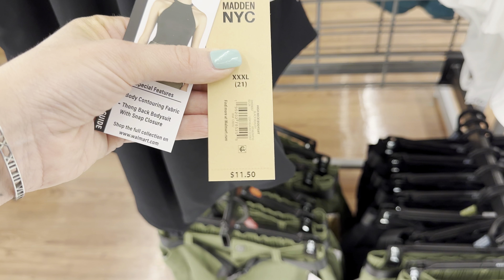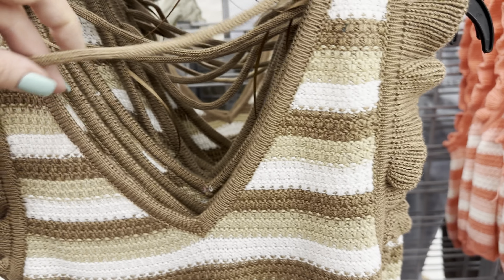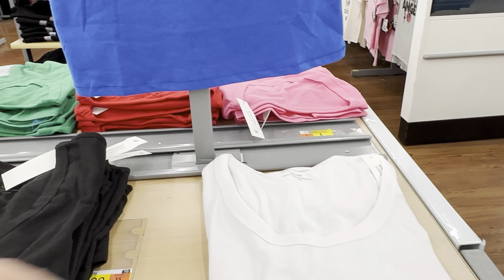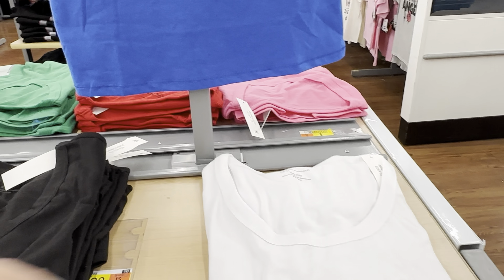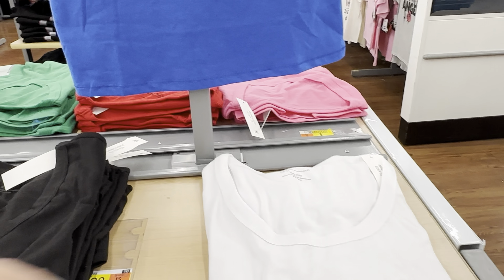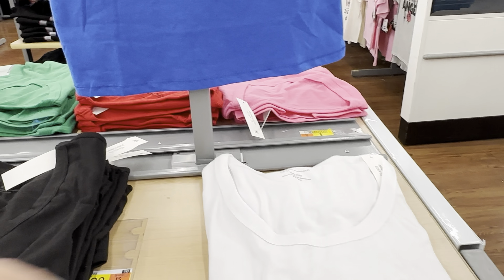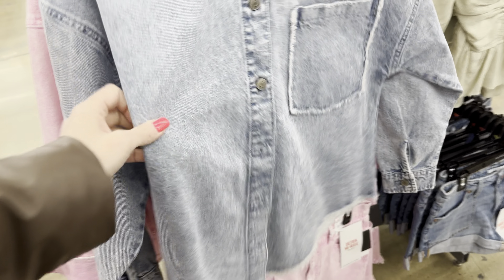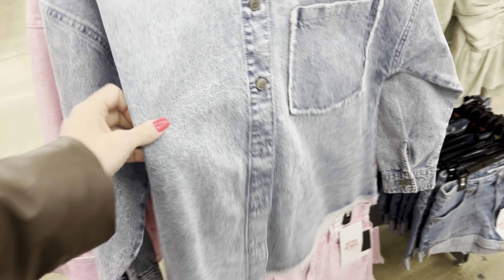Walmart MASSIVE VLOG 50+ Fashion Finds! Be The 1st to See All The New Releases!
Come along with me to see all of Walmart's new releases for Spring! So many good items and y'all will be the 1st to see!

My measurements:
Height 5’8
Weight 145lbs

Links to items mentioned in video:
1 Madden NYC Juniors’ Smocked Dress with Back Cut Out $21.00
3 Madden NYC Juniors’ Belted Utility Shorts 3” Inseam,  $15.50
5 Madden NYC Women's Suiting Short, 5.5” Inseam  $14.00
8 Madden NYC Juniors High Rise Skater Pants, 29" Inseam,  $21.50
11 No Boundaries Juniors' Cropped Graphic Tee with Short Sleeves,  $9.98
12 No Boundaries Juniors’ Mid Rise Denim Shorts, 3” Inseam, Sizes 1-21 $9.98
14 No Boundaries Juniors’ Tie Front Cargo Shirt with Short Sleeves $11.98
15 No Boundaries Juniors Scoop Neck T-Shirt with Short Sleeves $3.98
16 Time and Tru Women's Belted Knit Dress with Side Slits $14.98
17 Time and Tru Women’s Rouched Midi Dress with Long Sleeves $14.98
18 Time and Tru Women's Slub Texture Tee with Short Sleeves $5.98
19 Time and Tru Women’s Linen-Blend Button Front Blazer with Patch Pockets $22.98
20 Time and Tru Women’s Linen-Blend Shorts, 5” Inseam $16.98
21 Time and Tru shorts
22 Time and Tru Women’s Tiered Midi Dress with Short Sleeves $19.98
23 Scoop Women’s Knot Front Top with Long Sleeves $22
25 Scoop Women's Stretch Cotton Fitted Baby Tee with Short Sleeves $10
26 Scoop Women's High Waisted Bootcut Trouser Suit Pants, 32" Inseam $28
27 Scoop Women's Relaxed Fit Scrunch Sleeve Blazer $38
28 Scoop Women’s Knot Front Top with Long Sleeves $22
29 Free Assembly Women’s Striped Polo Mini Dress with Long Sleeves - $22
30 Free Assembly Women's Crop Box Tee with Short Sleeves $10
31 Free Assembly Women’s Scallop Trim Sleeveless Sweater $14
32 Free Assembly Women’s Chest Pocket Cardigan Sweater with Long Sleeves, Midweight, Sizes XS-XXL $26
34 Free Assembly Women's Sweat Shorts with Side Slits, 3" Inseam, - $15
35 Time and Tru Women's Wide Leg Corduroy Cargo Pants, 30" Inseam, - $23.98
36 Celebrity Pink Juniors Shacket - $25.50
40 beach lunch lounge Women's Tiered Dress with Tassels $28
41 beach lunch lounge Women's Flutter Sleeve Midi Dress $28
42 beachlunchlounge Women's Tiered Shirt Dress,  $26
43 beach lunch lounge Women's Tiered Shirt Dress,  $26
44 beach lunch lounge Women's Dolman Sleeve Tiered Shirt Dress $26
46 Love & Sports Women’s Color Band Sports Bra, $18.00
47 Love & Sports Women’s Seamless Cami Tank Top,  $20.00
48 Love & Sports Women’s Seamless Bike Shorts, 7” Inseam,  $18
49 Love & Sports Women’s Running Shorts, 3” Inseam, $18.00
50 Avia Women's Medium Impact Zip Front Sports Bra,  $13.98